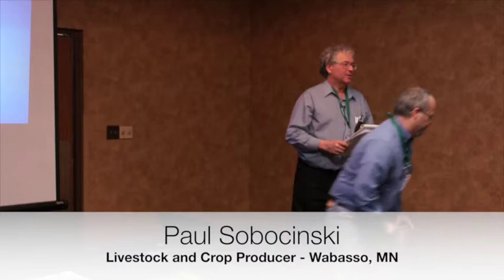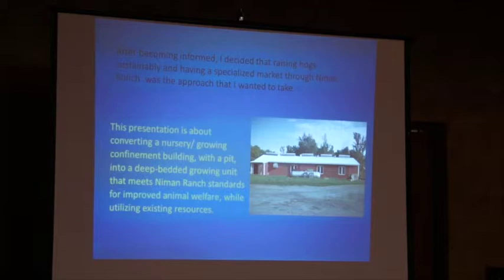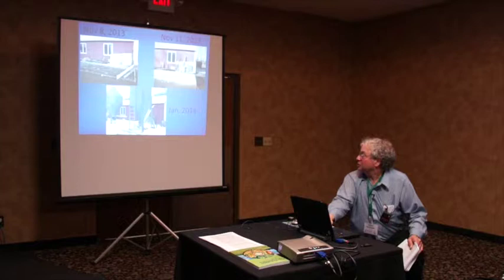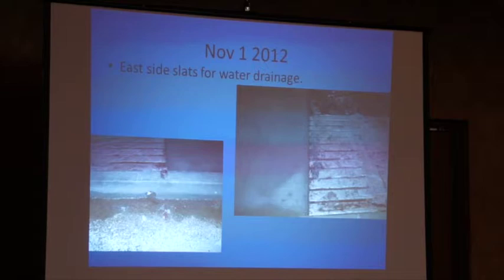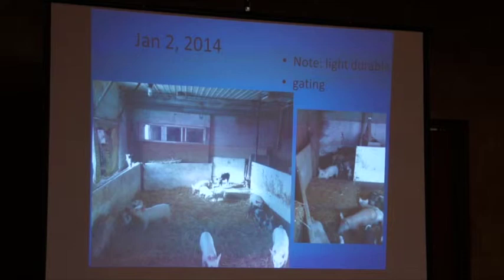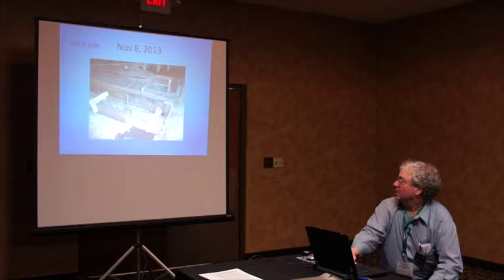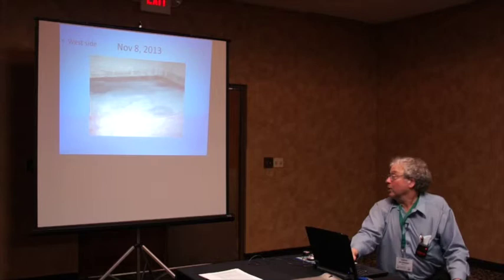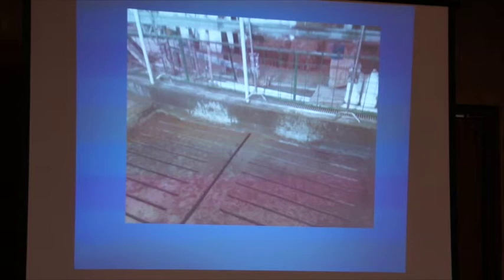Straw Based Growing Unit for Hogs, Paul Sobocinski, MN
Paul Sobocinski is a livestock and crop farmer from Wabasso, MN. This video is his NCR-SARE Farmers Forum presentation at the 2015 Northern Plains Sustainable Agriculture Society conference, "Confinement Building Redesign Sheds 'Sunlight' on Animal Welfare." Learn about this SARE project and view the presentation slides